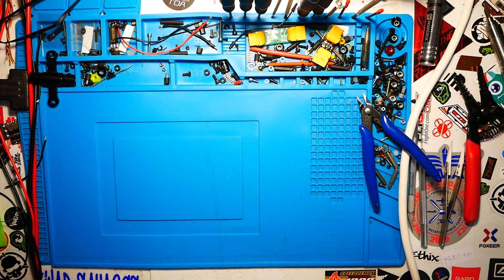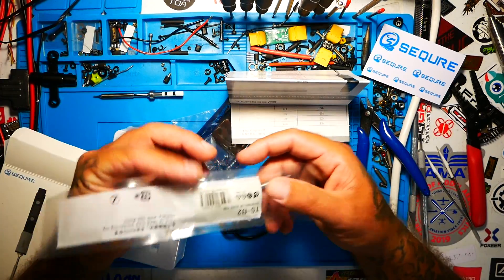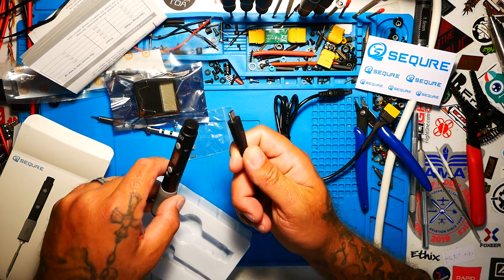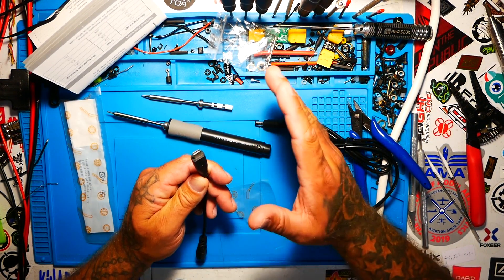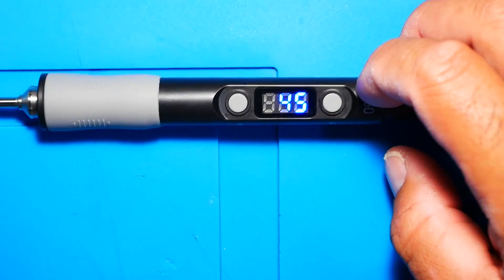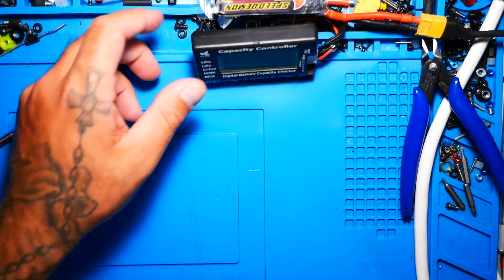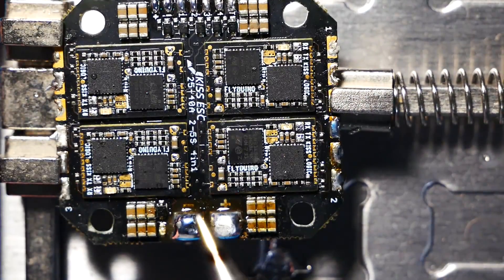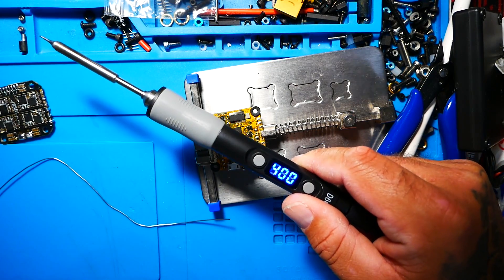The One Size Fits All Soldering Iron - TS100 & TS80 Competitor?! Unbeatable Price Point!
Portable soldering irons just got cheaper and easier to work with! This D-60 is very simple to use, with Type C power up and a good price!

▶️Hex Wrench Set Must Have:

▶️Where to get a TS100:

▶️Screw Pack:

▶️My Scope:

▶️Bench Power Supply:

▶️My Camera Used: